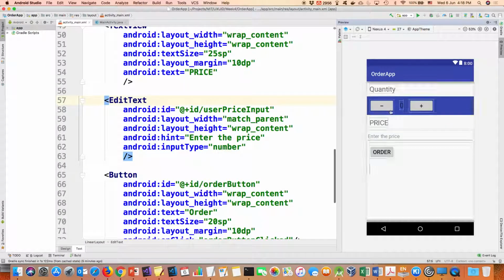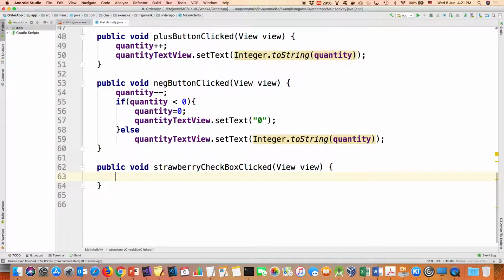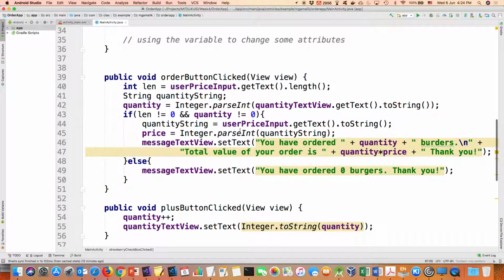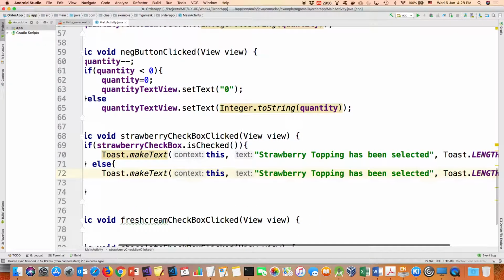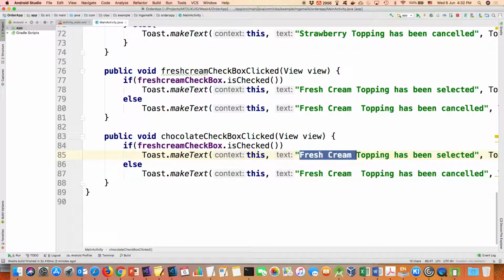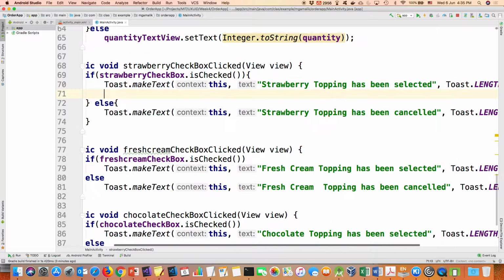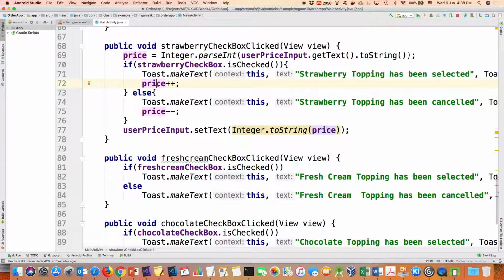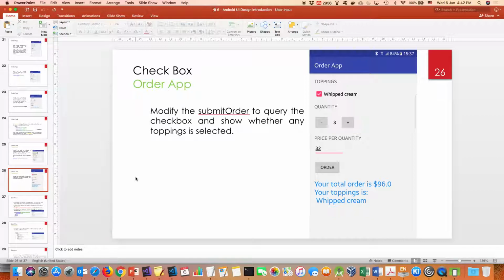MIT_Lec08_Part01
Part 1 of lecture